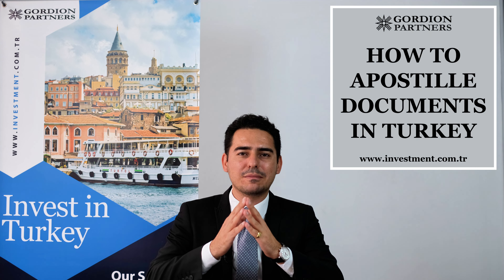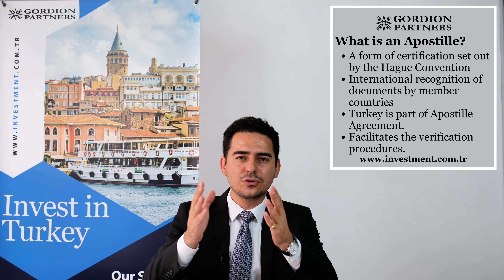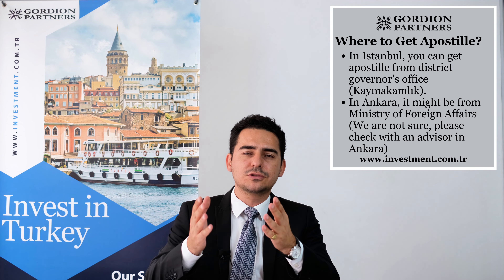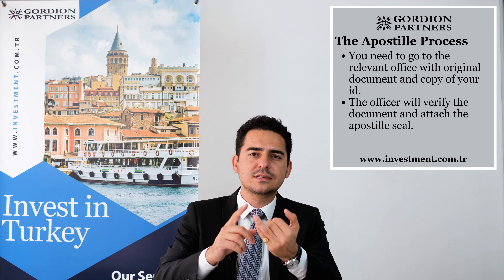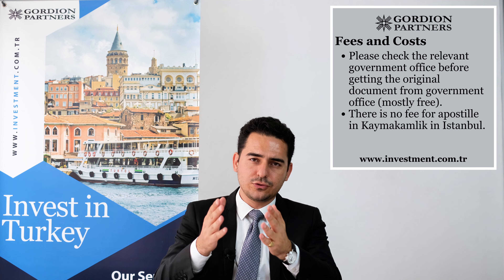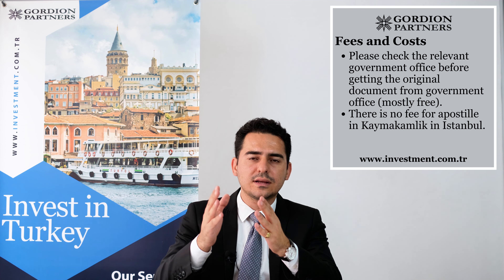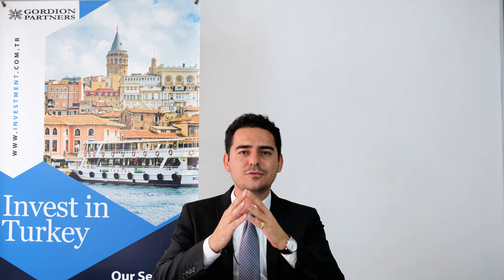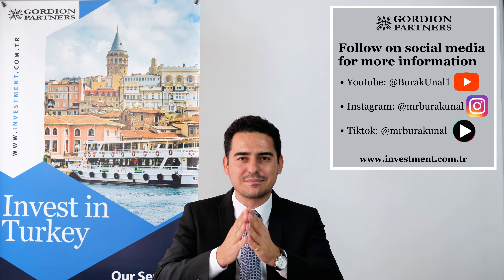How to Get an Apostille for Your Documents in Turkey: A Step-by-Step Document Legalization Guide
You can get your documents apostilled in Turkey. Whether it’s a birth certificate, marriage certificate, power of attorney, a court decision, or any official document, I’ll guide you through every step of the apostille process in Turkey. Let's get started!

What is an Apostille?

An Apostille is a form of certification set out by the Hague Convention that is internationally recognized by all member countries, including Turkey. It verifies that your documents are legitimate and can be used abroad. It facilitates the document verification processes and increases the validity of the document at the member states of the Hague Convention.

Obtaining Your Document

First, you need to obtain an official copy of your document from the relevant authority. This could be a civil registry office for birth certificates or a court for legal decisions. It needs to be stamped and signed by that official authority before being apostilled.

Where to Get an Apostille in Turkey

Take your document to the nearest Kaymakamlik office (it means district governorship) or the relevant Governor's office in your province. These are the competent authorities designated to issue an Apostille in Turkey. If your document in Ankara, the Ministry of Foreign Affairs is in charge of apostilling documents.

The Apostille Process

Present the original document and a copy of your ID. The officer will verify the document’s authenticity, attach the Apostille stamp, which confirms it meets all legal standards for use internationally. The apostille stamp will have the relevant information such as the type of document, the name and position of signing officers, the apostille number and date of apostille.

Costs Involved

The cost of getting an Apostille can vary, in kaymakamlik offices in Istanbul it is for free. In my knowledge, the Ministry of Foreign Affairs might ask for some fee in Ankara for apostille. Just in case, be prepared to pay a small amount for each document you need apostilled and bring cash with you.

Apostille of a Translated and Notarized Document

If your original document is in Turkish and if you want to use it in another language (such as English, French, Chinese, Russian), then you can get it translated in that language and notarized at a Turkish notary. Then, you can bring the notarized version to be apostilled. In that case, you will have a document in your desired language that is apostilled. So you might be able to use it in your target country without any additional steps.

Conclusion

Now you know how to get your documents apostilled in Turkey. Any questions? Drop them in the comments below.

Time Codes:
0:00 - How to Apostille Documents in Turkey
0:33 - What is an apostille?
1:11 - Signed and Stamped Turkish Document
1:50 - Apostille at Kaymakamlık
2:34 - Apostille Process in Turkey
3:30 - Apostille Fee and Cost in Turkey
4:53 - Apostille of Translated Documents in Turkey
6:07 - The End